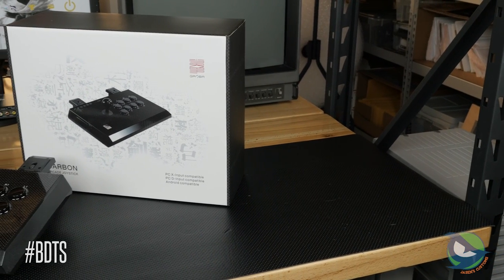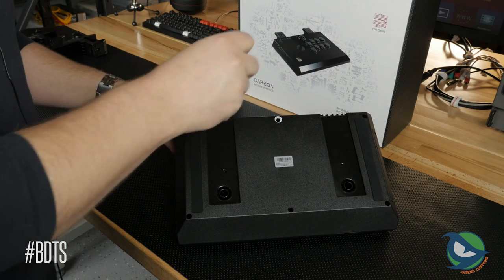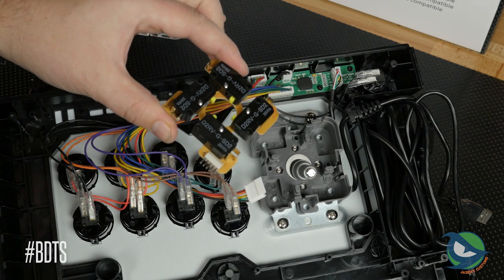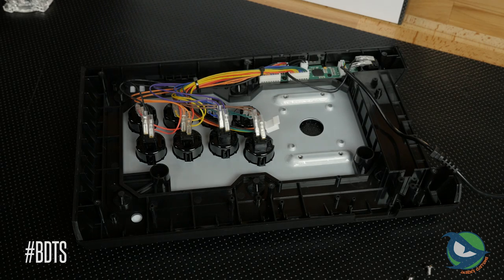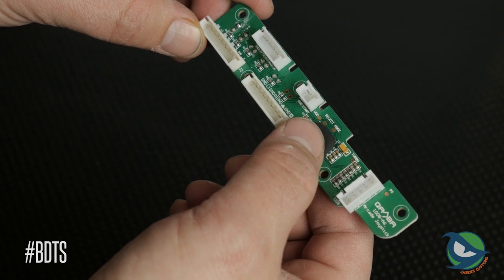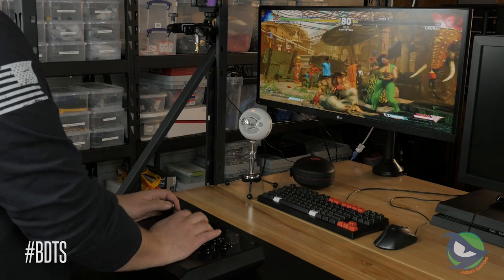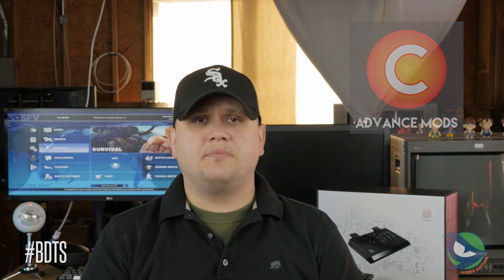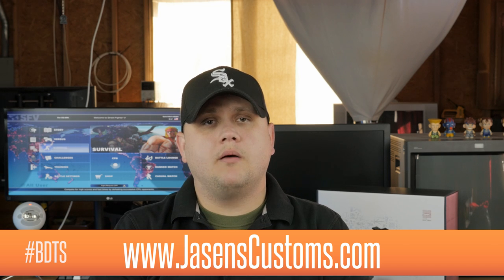Breaking Down the Stick - Qanba Carbon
Breaking Down the Stick Episode 2: Qanba Carbon

I dive deep into the Qanba Carbon and reveal the inner-workings,  point out some mod points, and offer my opinions on what you can and should do to upgrade this fight stick. If you are curious about the latency or the more commonly, and improperly used term "lag", I didn't test that. There are a variety of reasons, but the most important is there isn't a widely accepted method of doing it consistently and accurately. There are a couple efforts that will provide empirical data regarding response time of the system and I am following them closely for future episodes and tests.

Without further ado, here are my basic findings and grades:

Basic Modding: A

You can easily change the lever, buttons, and balltop with basic tools. You need a phillips and flat head screw driver and everything after that is easy.

Basic modding is considered: Lever swap, Button Swap

Advanced Modding: C

The single PCB that is at the top of the case but Qanba added some Test Points to make soldering to important signal lines easy and more accessible. The creative modder can pad hack or add a UFB with a moderate amount of hassle to this stick.

Advanced Modding is considered: Adding pad-hacks, various fighting board upgrades, or LEDs.

Panel swaps: Possible but unlikely. There is plastic in the way of the panel which makes alternate layouts besides Vewlix challenging.

As usual, it only gets better from here! This episode used a new Lumix GH4 in 4K down sampled to 1080P. My new Zoom H6 mic decided to not let me have access to all of the audio so I ended up recording the voice over with my AKG P220 and Scarlett 2i2 in my office... which is a bit echoey.